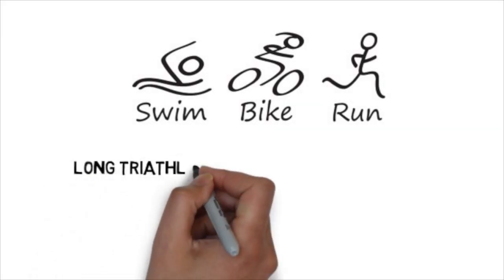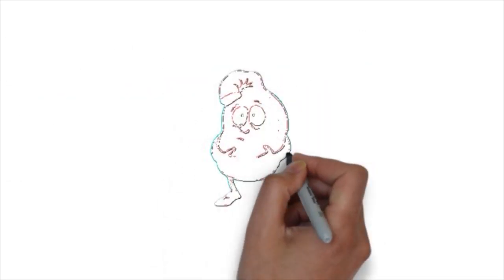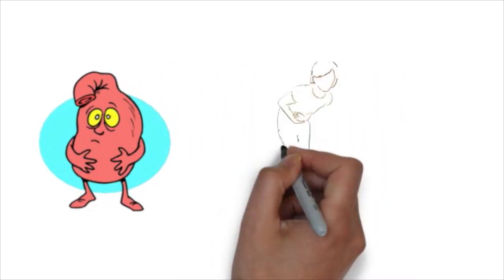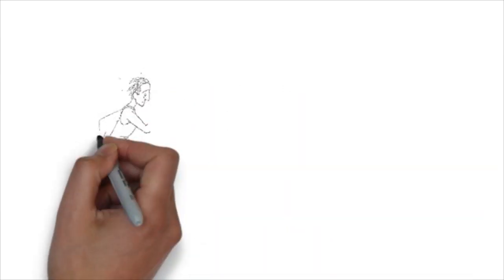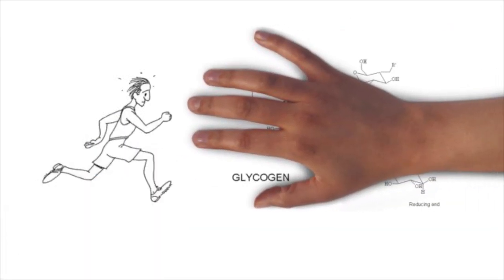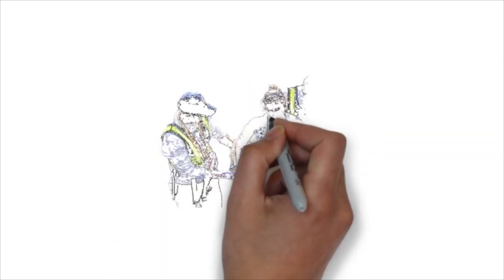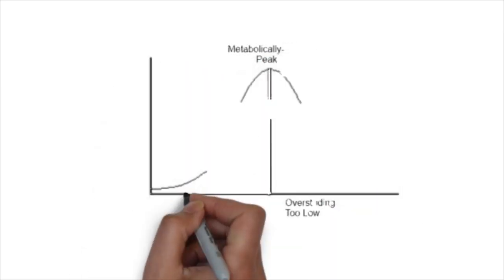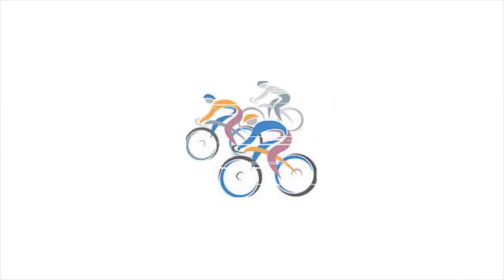Energy for Long Races - Metabolic Efficiency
Long course triathlons require a lot of energy. Gels, sports drinks and bananas can't keep up. Personally, I have had my share of bonks and GI explosions. This year I started a new dieting protocol designed to use more of my body's fat during high output racing. This is known as metabolic efficiency. This allows me to use less carbs and food overall during the race. However, you have to train your body using a special diet consisting of 1:1 protein/carbs. This is very different than what most triathletes are used to. I have been using it for a couple of months now and have one 70.3 under my belt. This race required significantly less on-bike fuel than I typically use.